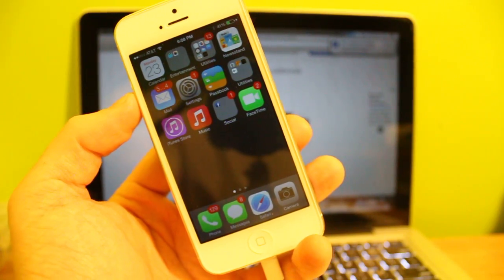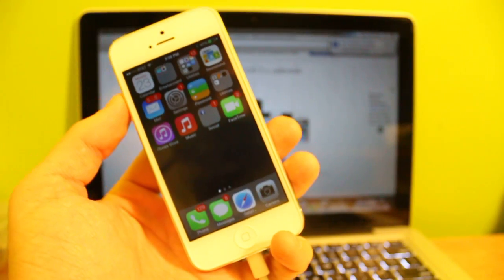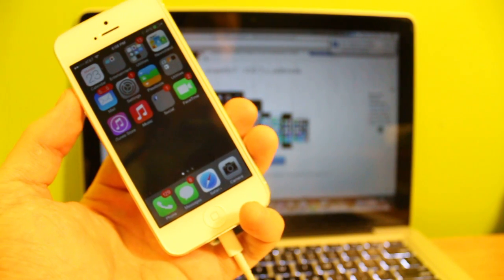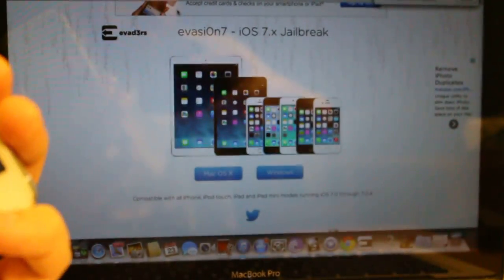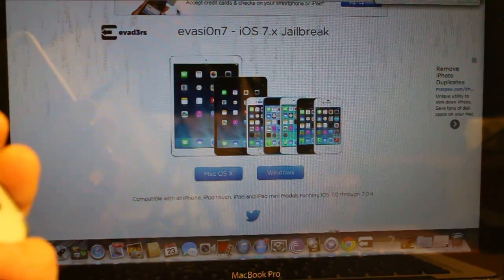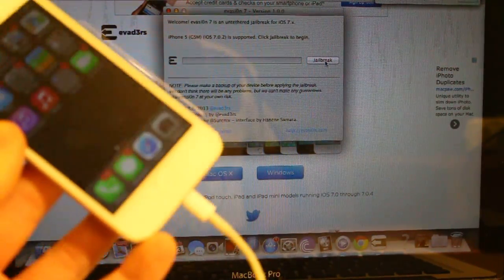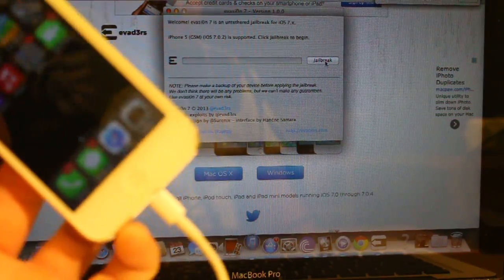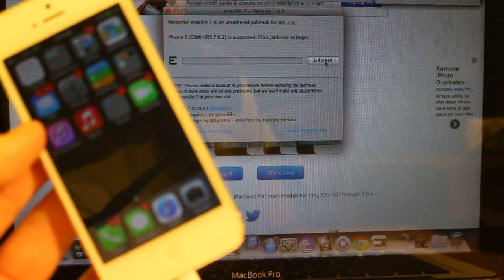How To Jailbreak iOS 7- 7.0.4 iPhone, iPod, iPad Untethered! Evasi0n7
It's finally here! Fully untethered jailbreak for all iOS devices capable of running iOS 7.